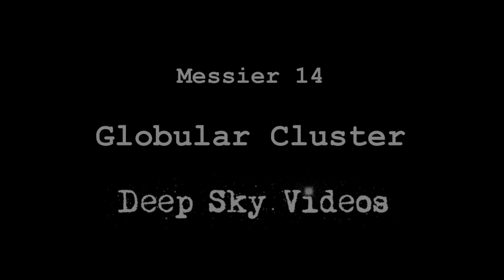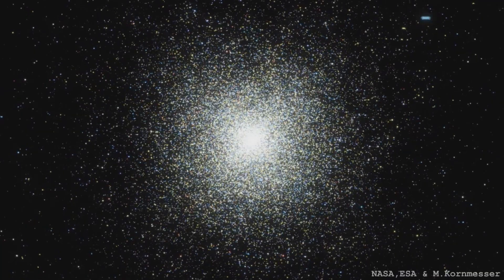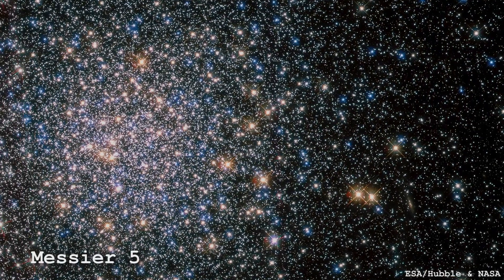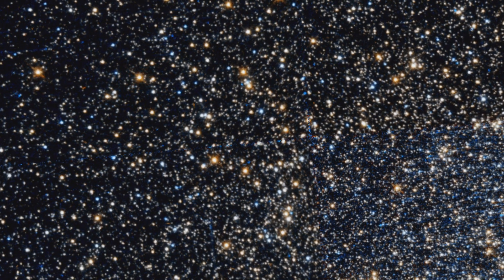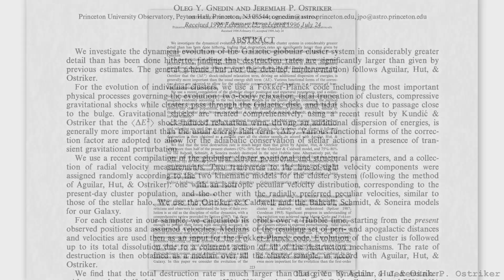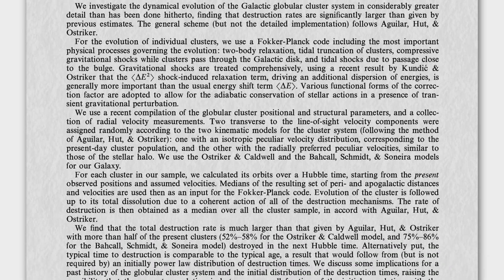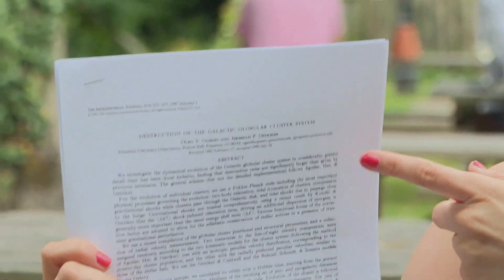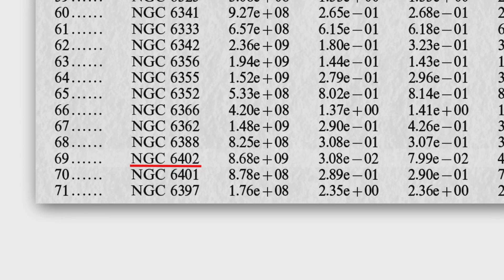M14 - Cluster Destruction - Deep Sky Videos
Dr Becky Smethurst discusses Messier 14 and the demise of globular clusters.